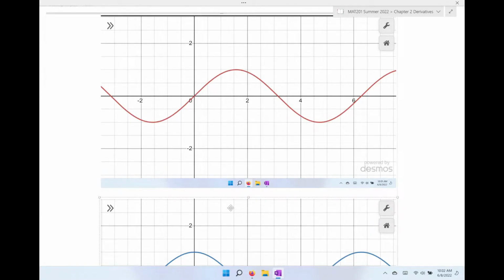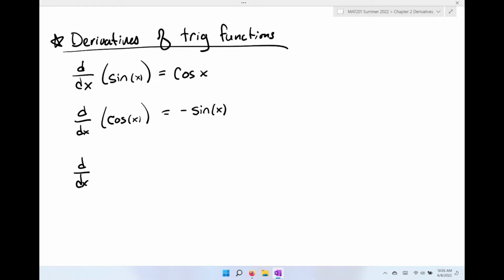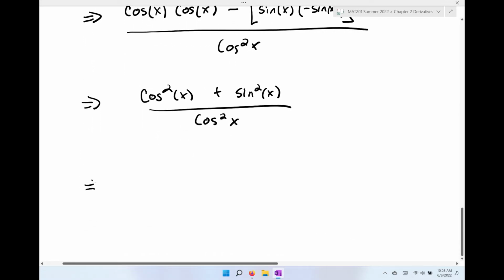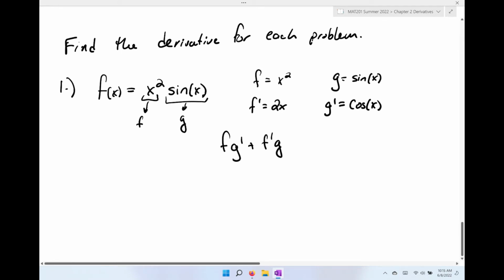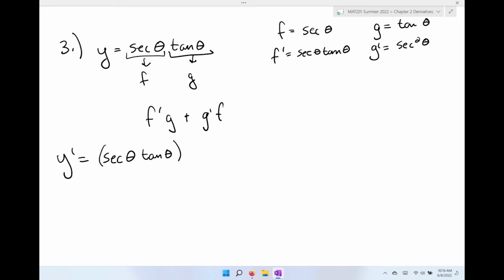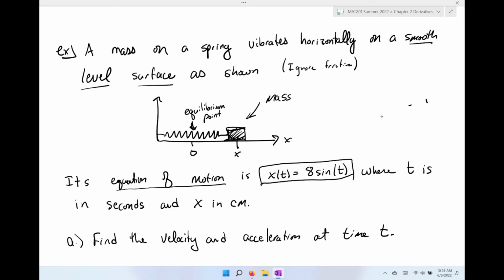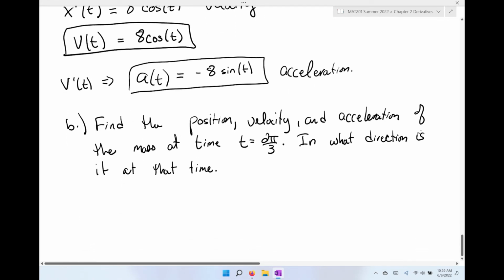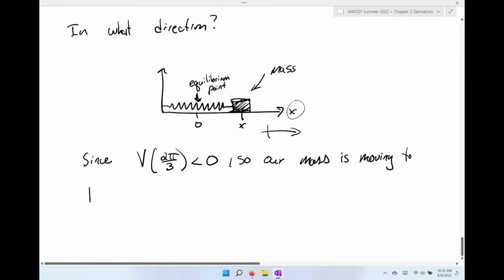MAT201 Derivatives of Trig Functions